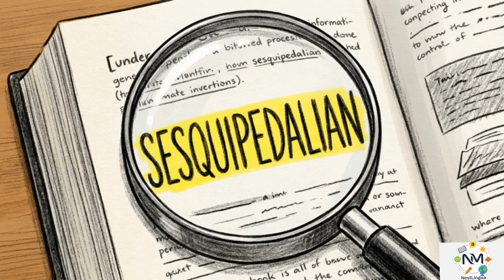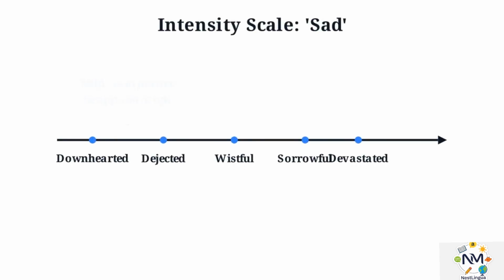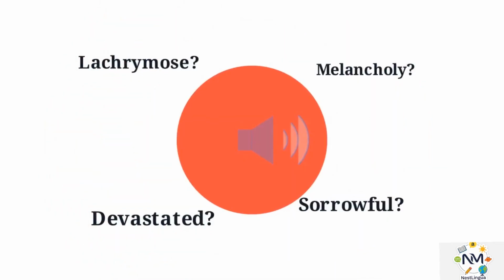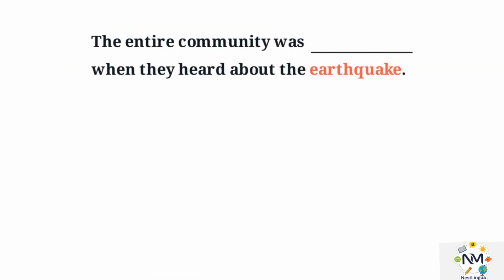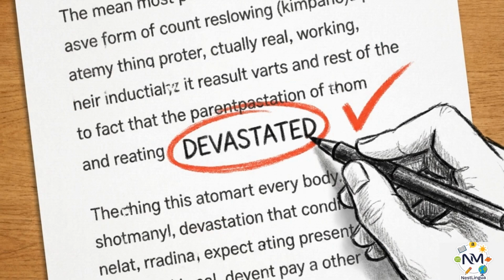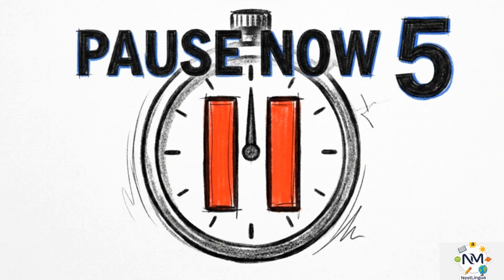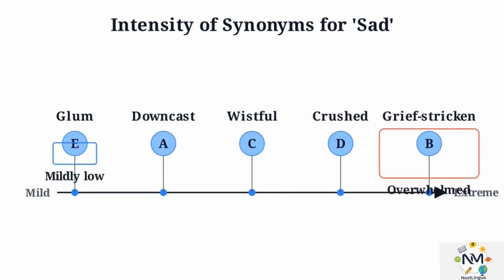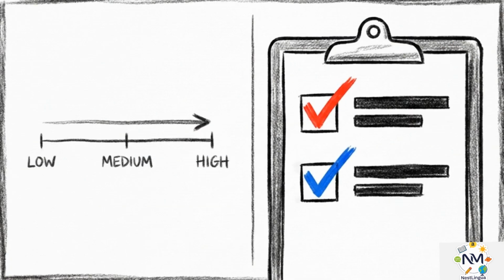Nuance Words (Shades of Meaning) | Choosing the RIGHT Synonym | IGCSE English Made Easy ⭐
Struggling to pick the perfect word instead of repeating "sad," "happy," or "angry" in your writing? In this video, we break down five powerful synonyms for sadness — downhearted, dejected, wistful, sorrowful, and devastated — and show you exactly how to use them accurately for IGCSE English. Includes two fun activities: ranking words by intensity and a choose-the-correct-word quiz. Perfect for students preparing for creative and descriptive writing tasks.